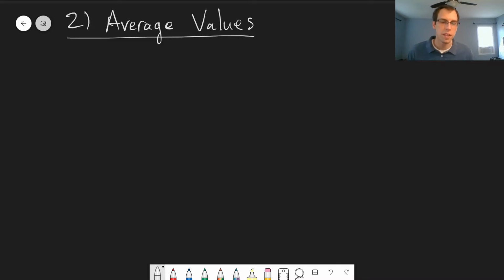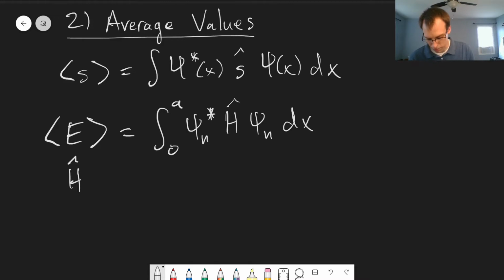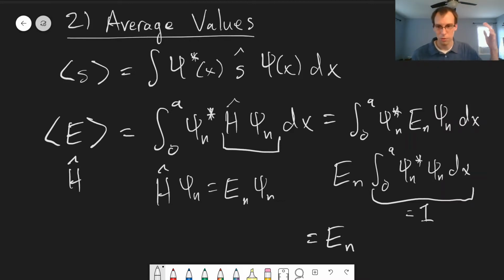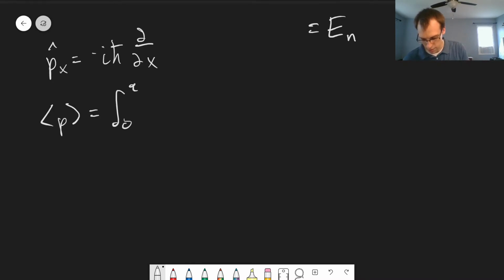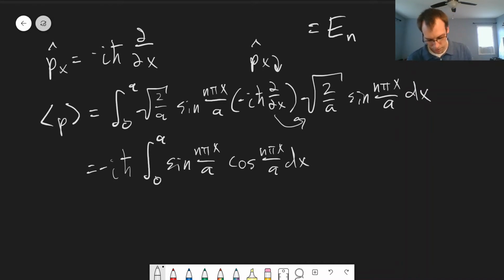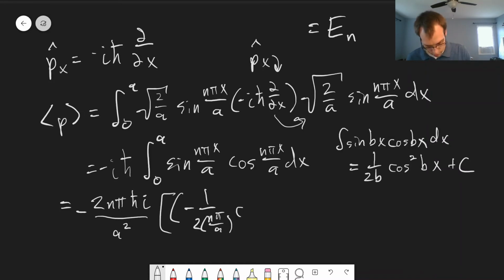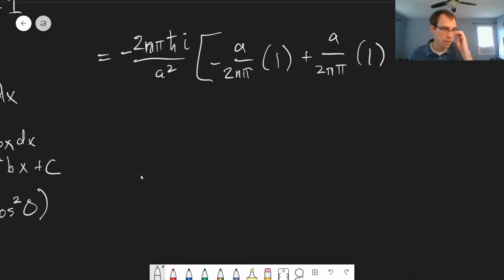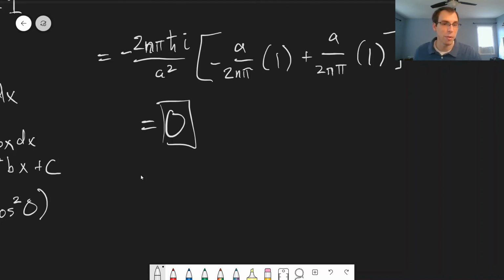Chapter 3: Expectation Values | CHM 309 | 029